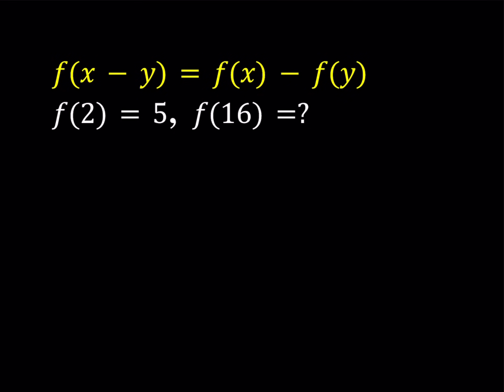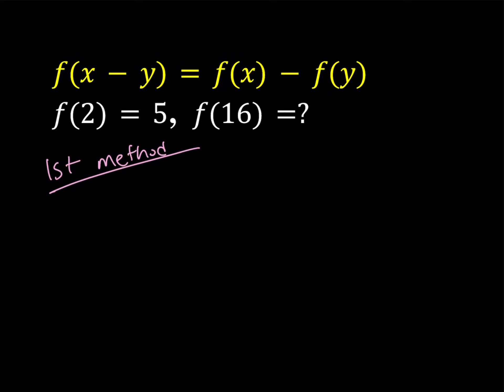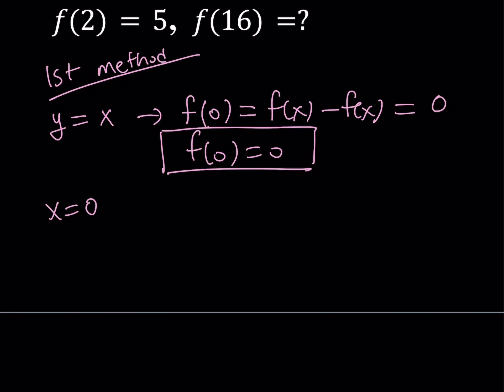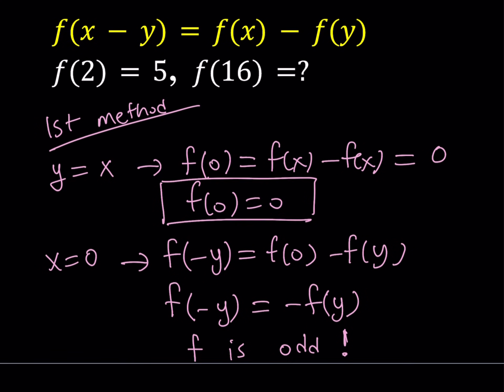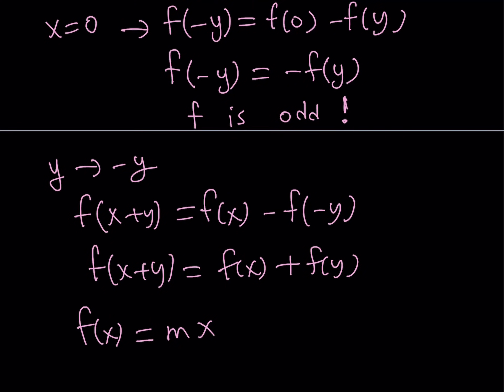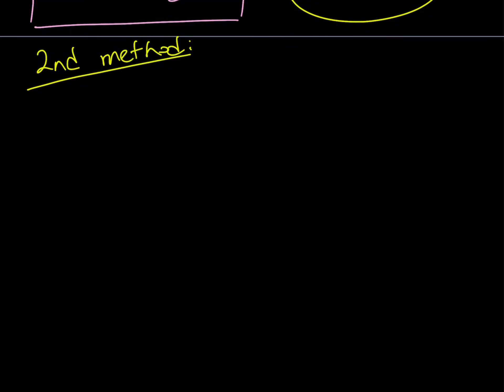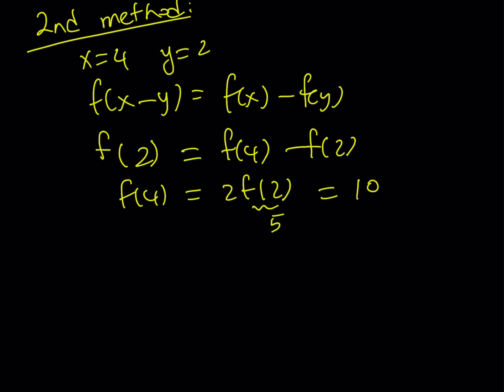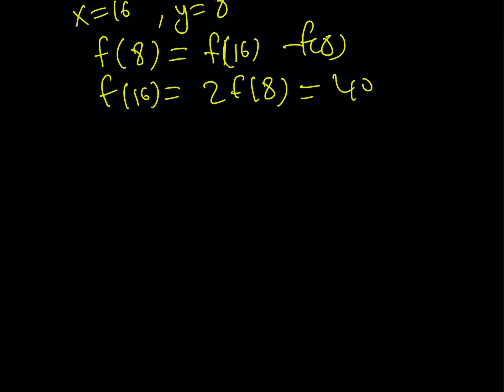Solving the Functional Equation f(x - y) = f(x) - f(y)